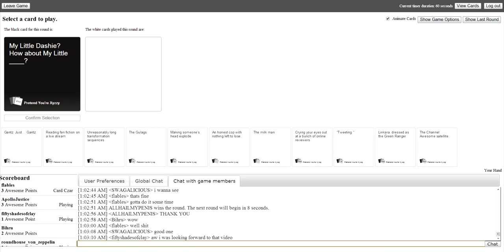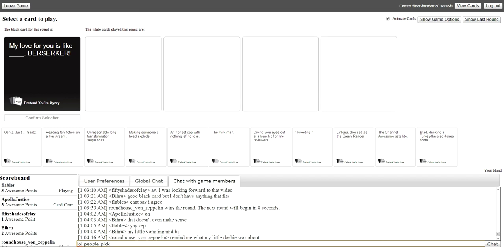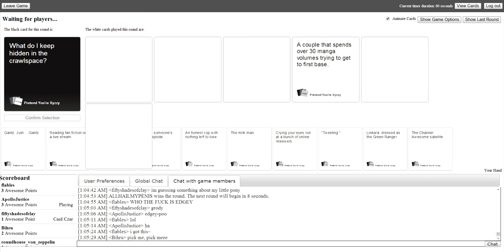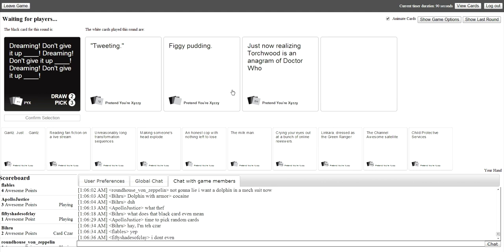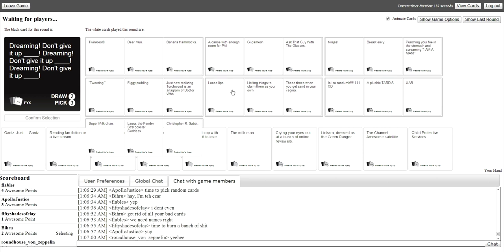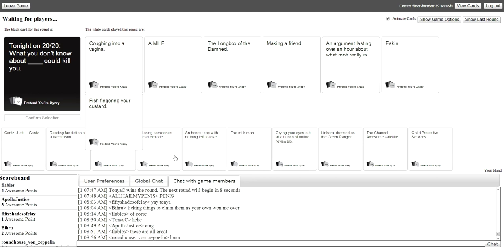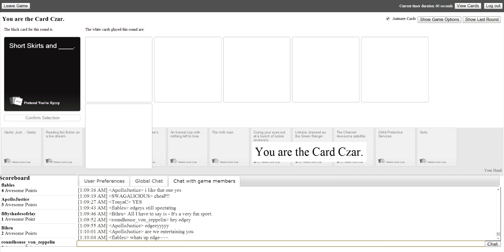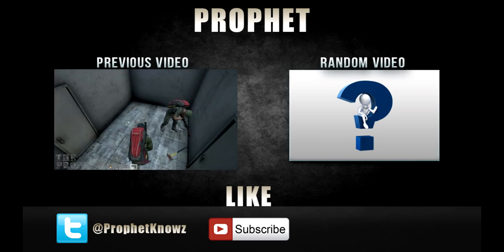Cards Against Humanity | Ep.5 - SHORT SKIRTS w/ Prophet & 2CO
:) and be sure to tell me what you want!

Game:Unlike most of the party games you've played before, Cards Against Humanity is as despicable and awkward as you and your friends.

The game is simple. Each round, one player asks a question from a Black Card, and everyone else answers with their funniest White Card.

salvation skillet
eatmydiction1
masked magician spreadwave
attackingtucans minecraft
complicated yfm
military homecoming surprises
metallica
leopard comfortor
attackingtucans appls
say anything
jeremyjahns
pax east 2013
blamesocietyfilms
crimes against humanity
game grumps
buzzfeedyellow
gucci mane
killzone shadow fall
miley cyrus cosmopolitan
alpha pact promo
jepscon
childern against humanity
melodic dubstep
chilledchaos ftl
beab bag
pewdiepie happy wheels
terrarium
bruce almighty cow
chilled chaos
hush sound
all wessed up
markiplier
fluxx gameplay
deadpool game trailer
table top
cards
gloom tabletop
metallica wisci
drunken news
pewdiepie
atlanta kick
apples to apples
green beret
cards versus humanity
executable
kesha
blurred lines
funniest conversation ever
scrubs motivational
dragula rob zombie
ff9 unrequited love
harlem shake
cards against humanisty
manta ray
beautycrush
card against humanity
black ops 2
girls die
attackingtucans
california love lyrics
cards games
achievement hunter
beverly reynolds
cards vs humanity
legally blonde 14
sail
girl buries goldfish
cards and dice
ben rants
cinnamon challenge
bad lip reading
arrested development chicken
cryaotic
jacksfilms iphone 5
giant bomb animate
50 rupee
kubb
tabletop wil wheaton
card animal hunger
nl live mafia
forest dubstep
cross counter tv
connecticon 2013
mtg
ihascupquake
giantbomb tnt 4/12/12
eve online interceptors
game gurmps
drunk mystery date
jacksgap
destorm shoe rap
bodybuilding
lorde tennis courts
joel osteen reptilian